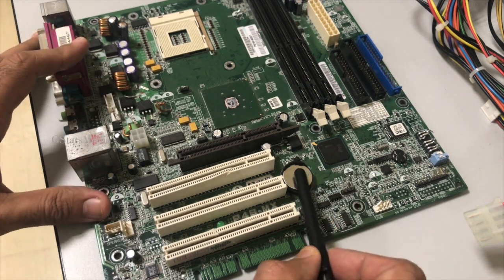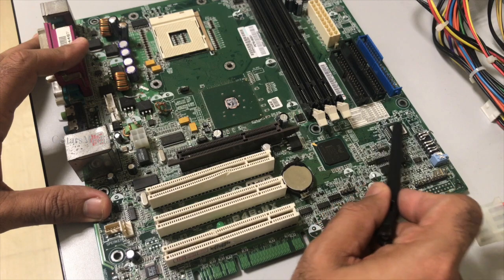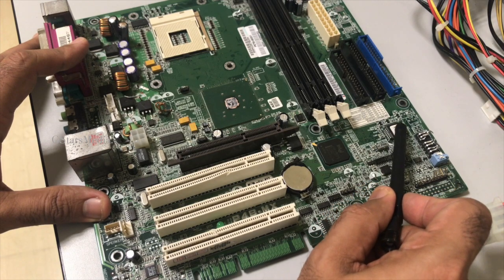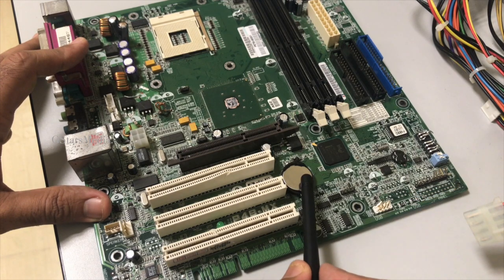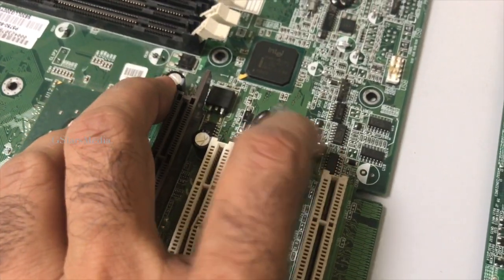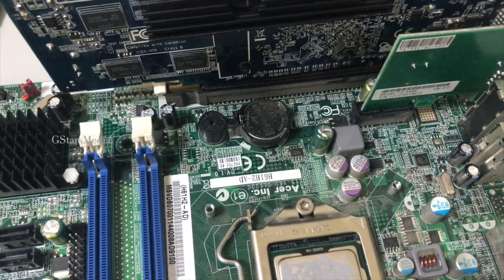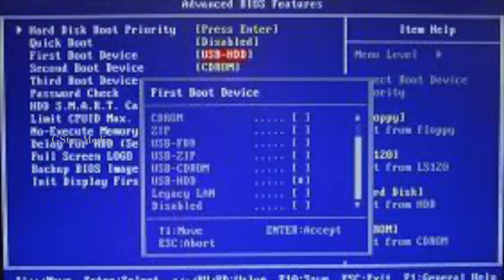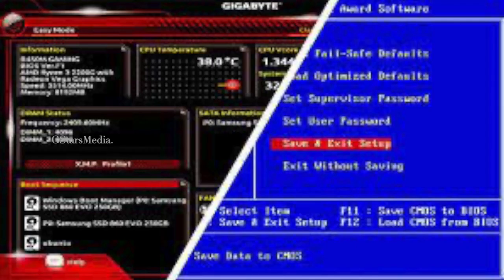Computer Motherboard and its Components